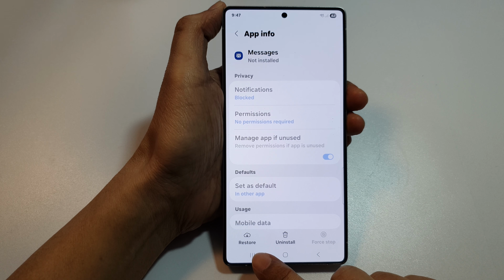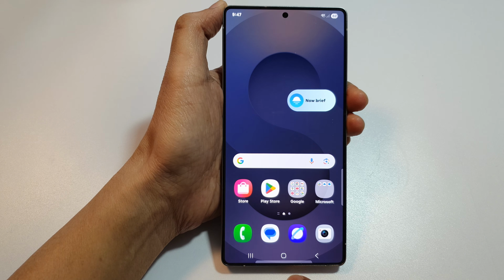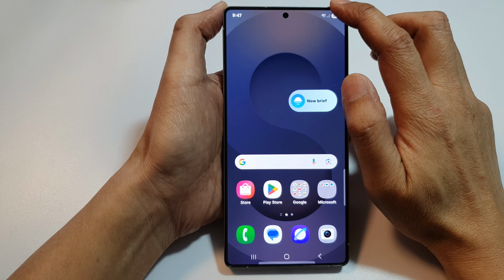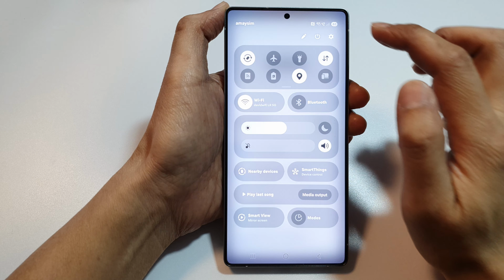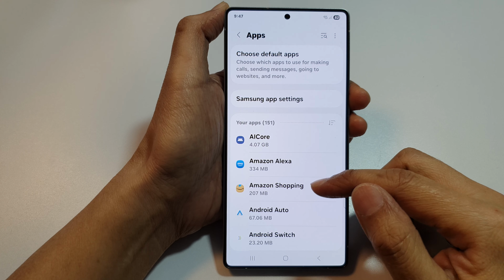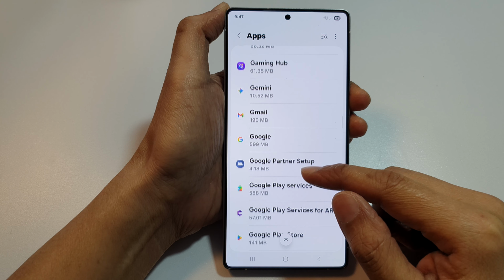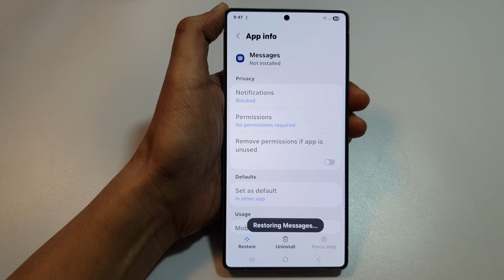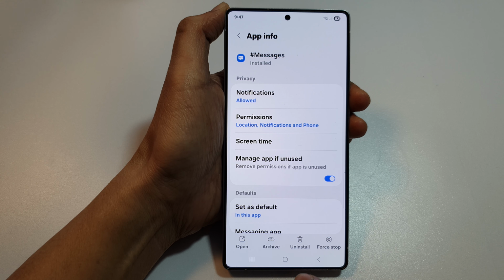Galaxy S25/S25+/Ultra: How to Restore/Reinstall an App From an Archive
If you’ve accidentally removed an app or cleaned up your phone and now want it back, don’t worry—Samsung makes it easy to restore or reinstall apps from an archive or backup on your Galaxy S25/S25+/Edge/Ultra! In this video, you’ll learn the exact steps to bring back any app you’ve deleted, without digging through the Play Store manually. This quick guide shows how to access the App Archive via your Galaxy Store or manage apps through One UI 7 features to reinstall essential apps in seconds.

🛠️ Step-by-Step Instructions
Step 1: Open the Galaxy Store app.
Step 2: Tap on the Menu icon (≡) in the bottom right.
Step 3: Select My Apps from the list.
Step 4: Tap Archive to view apps you’ve removed.
Step 5: Find the app you want to restore and tap the Download icon next to it.
Step 6: Wait for the app to reinstall—done!

📌 This video also covers topics:
✅ How to recover deleted apps on Samsung Galaxy
✅ Using Galaxy Store archive to reinstall apps
✅ One UI 7 hidden app management tips